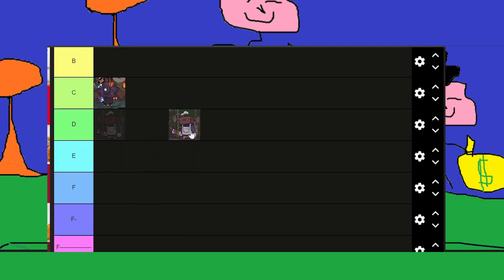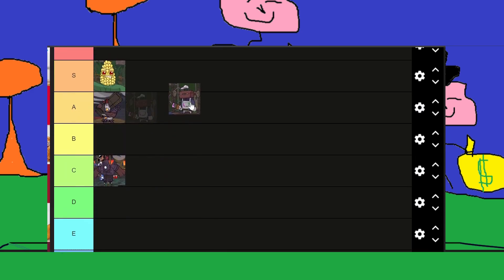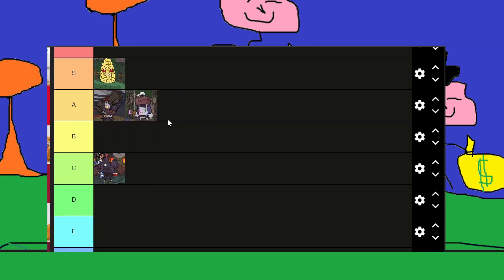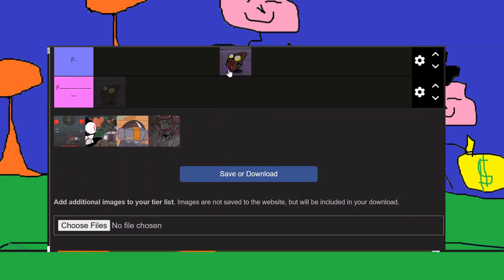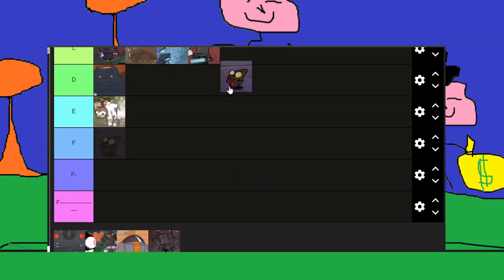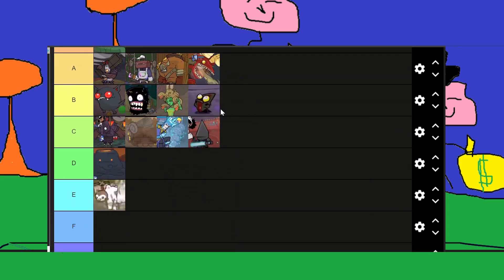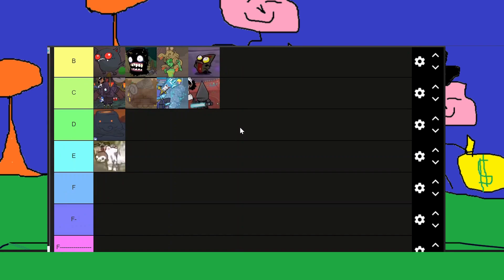Castle Crashers Bosses Tier List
another poorly produced tier list, please enjoy